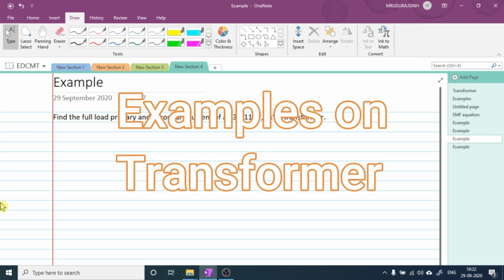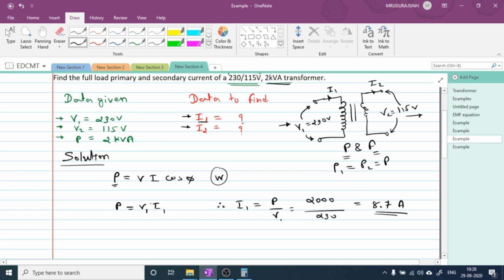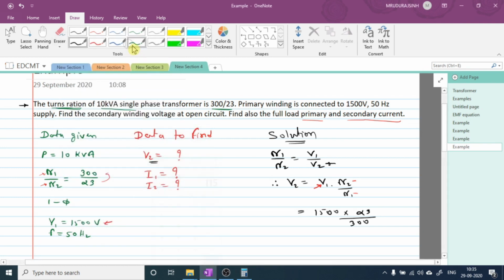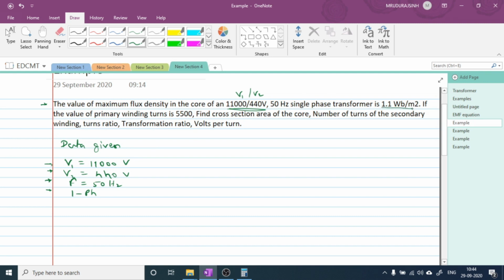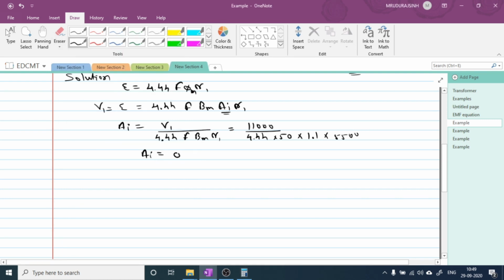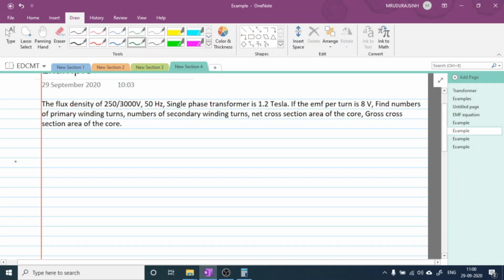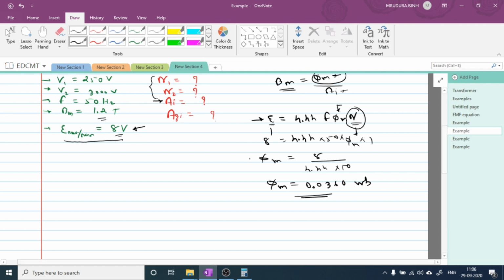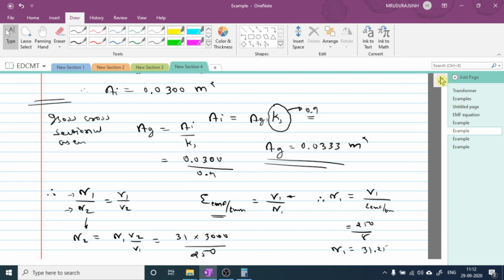Numericals on Transformer Part 1 | Numerical, Problems | Transformer voltage and current | Mruduraj